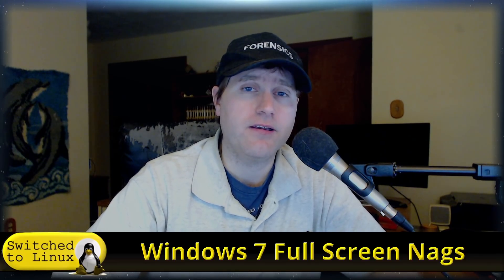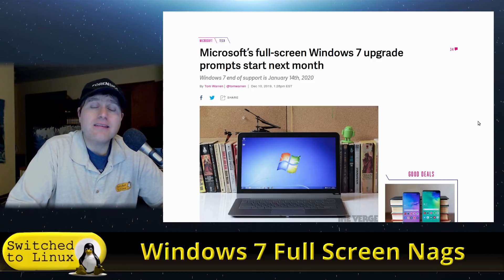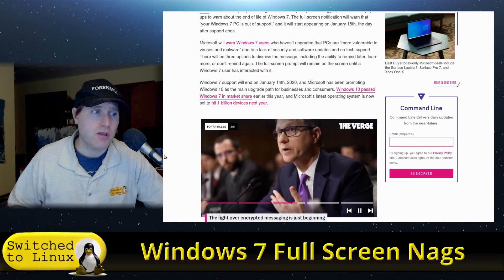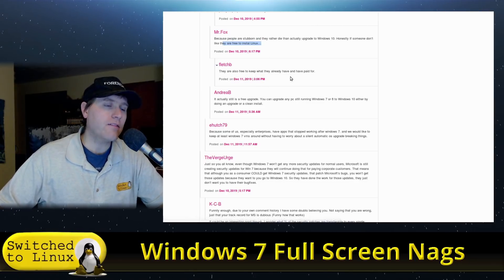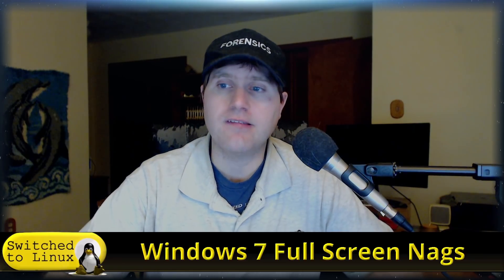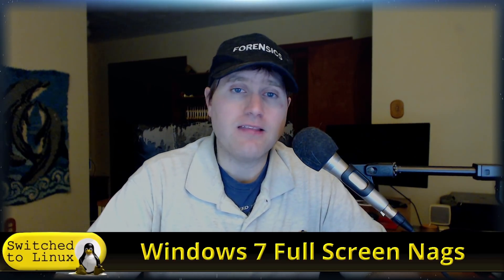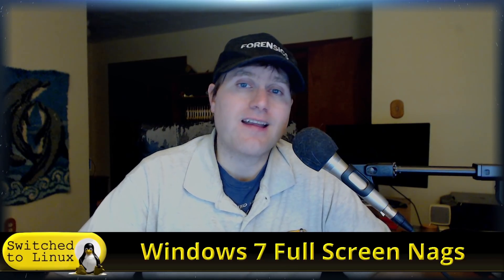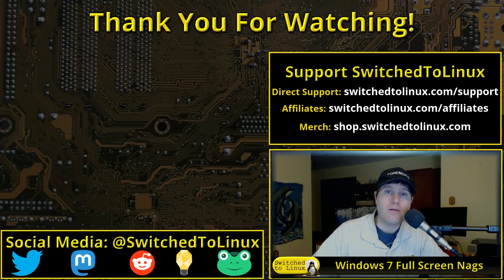Are Your Ready for Windows 7 End of Life?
The end of mainline support for Windows 7 is right around the corner and we want to make sure you are ready? Starting on Jan 15, 2020, you will start getting full screen nags on Windows 7 reminding you to update. This is the best time to start looking at Linux!

Support Switched to Linux!
🐸 Gab: @switchedtolinux
💡 Minds: @switchedtolinux